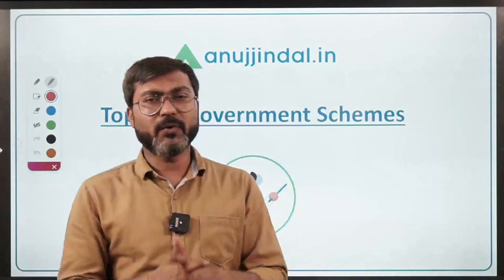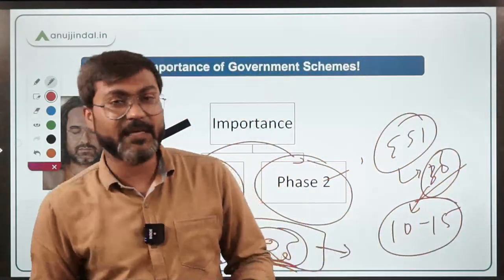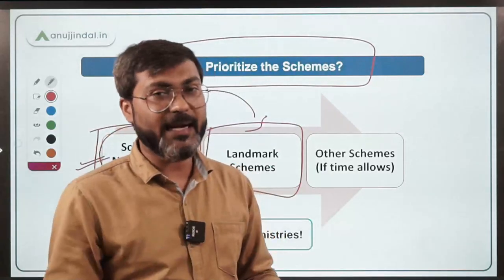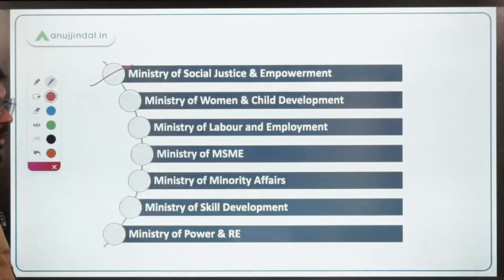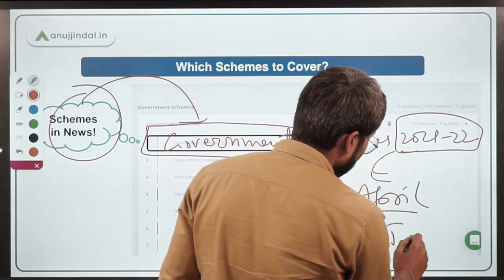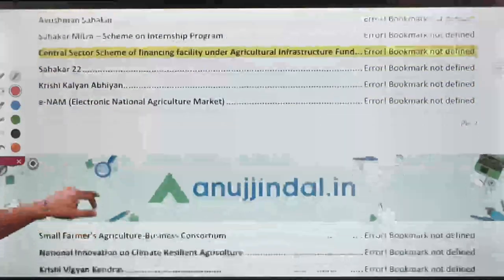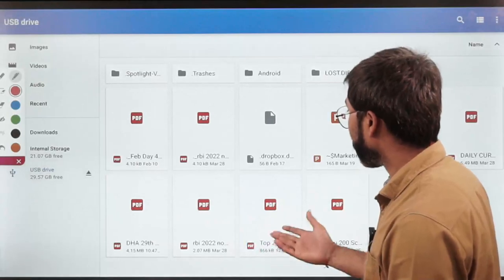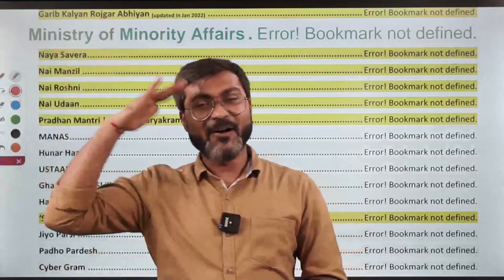250 Government Schemes DECODED by Manish Sir | Crack RBI Grade B 2022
Are you confused, which government schemes do you have to cover from which ministry? If yes, do watch the complete session and clear your confusion.

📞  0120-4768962